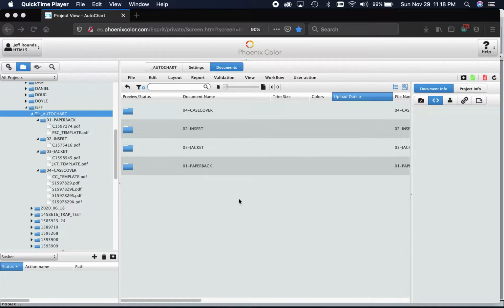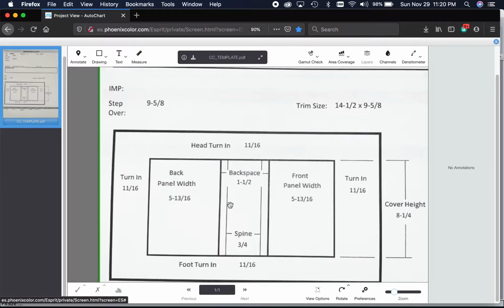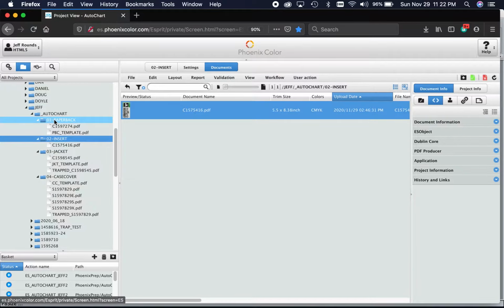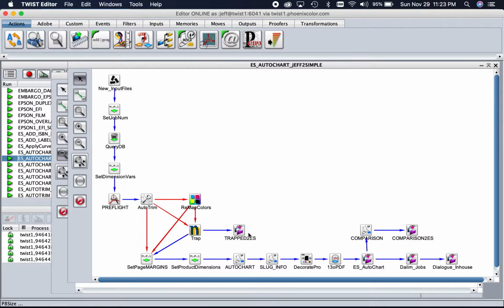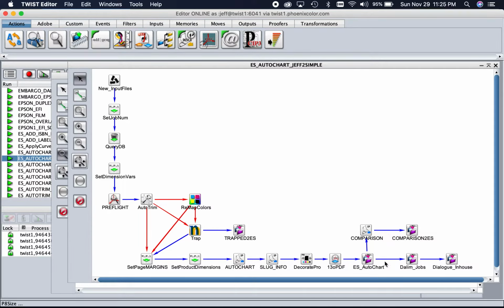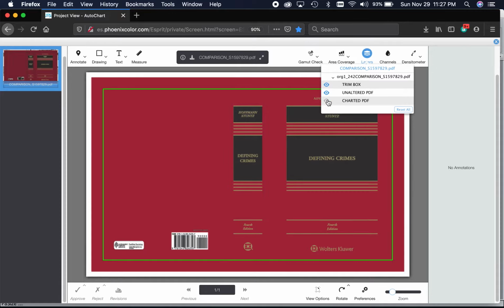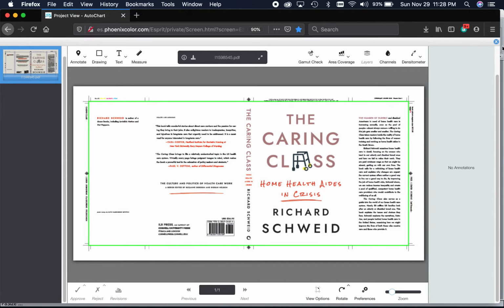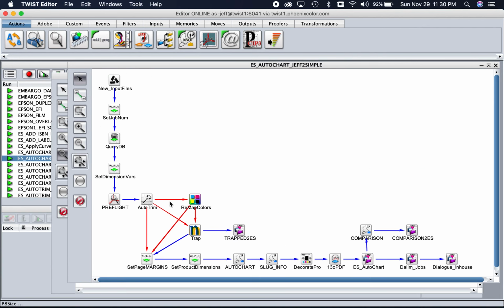Dalim ES/Twist Autochart Workflow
This Dalim ES/Twist workflow creates a "marks" file representing a binder's template and merges it with the imported PDF. To allow "multiple-up" plate impositions, the charted PDF has a trim box matching the untrimmed dimensions.